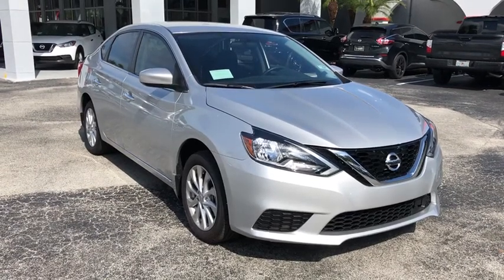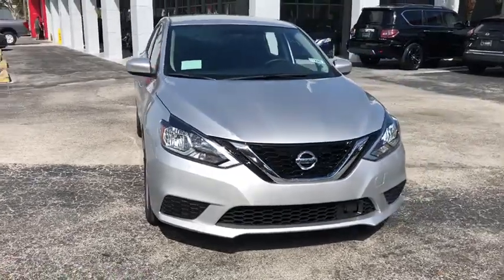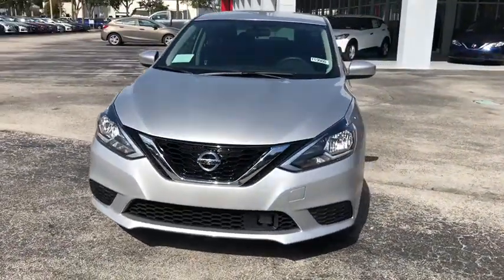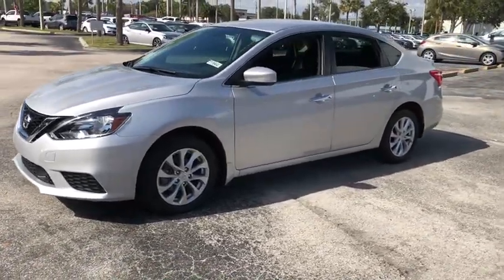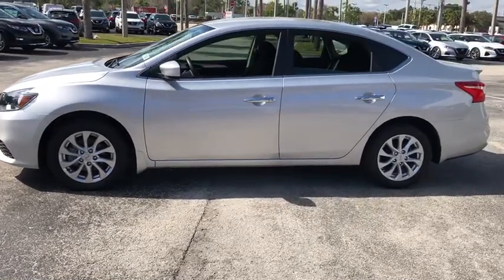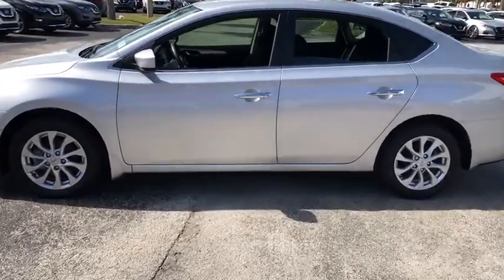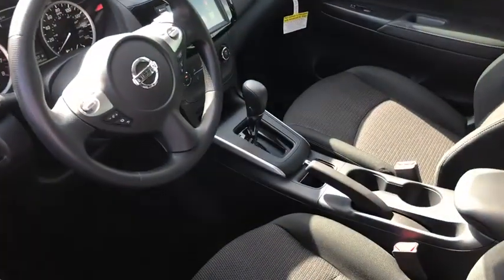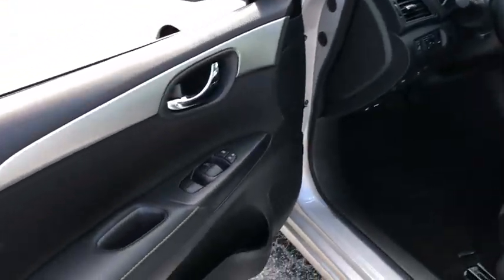2019 Nissan Sentra available in Vero Beach, Ft. Pierce, Sebastian, FL T19980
New 2019 Nissan Sentra available at Sutherlin Nissan Vero Beach. Servicing the Ft. Pierce, Sebastian, Palm Bay, and Melbourne Florida area.

Front Wheel Drive Power Steering ABS Front Disc/Rear Drum Brakes Brake Assist Brake Actuated Limited Slip Differential Wheel Covers Steel Wheels Tires - Front Performance Tires - Rear Performance Temporary Spare Tire Power Mirror(s) Rear Defrost Intermittent Wipers Variable Speed Intermittent Wipers Automatic Headlights AM/FM Stereo MP3 Player Steering Wheel Audio Controls Bluetooth Connection Auxiliary Audio Input Bucket Seats Pass-Through Rear Seat Rear Bench Seat Adjustable Steering Wheel Trip Computer Power Windows Keyless Entry Power Door Locks Remote Trunk Release Cruise Control A/C Cloth Seats Driver Vanity Mirror Passenger Vanity Mirror Power Windows Power Door Locks Trip Computer Engine Immobilizer Traction Control Stability Control Traction Control Front Side Air Bag Tire Pressure Monitor Driver Air Bag Passenger Air Bag Front Head Air Bag Rear Head Air Bag Passenger Air Bag Sensor Child Safety Locks Back-Up Camera